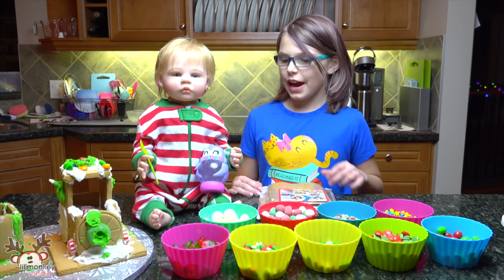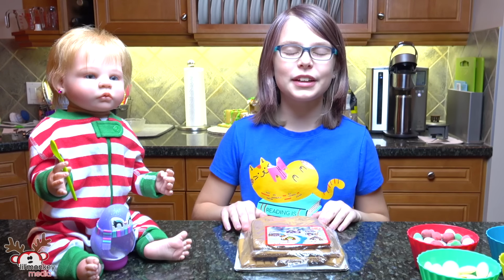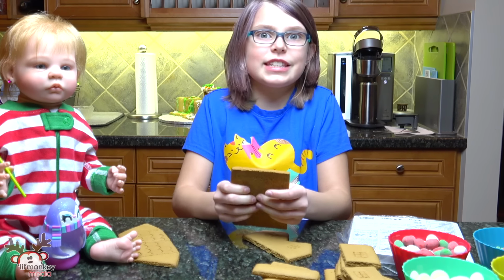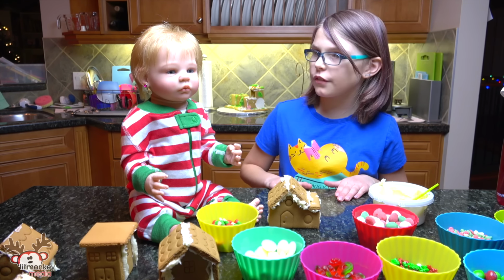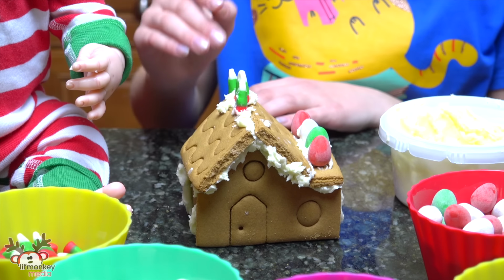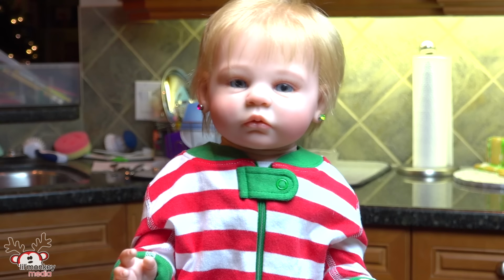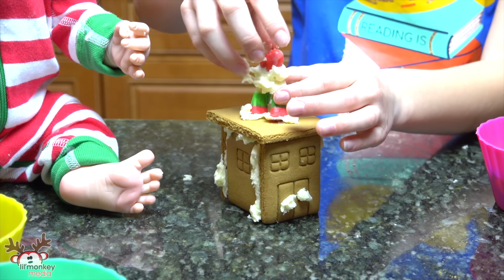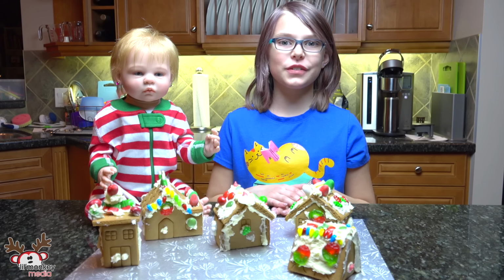My Reborns! 👶🏼 Gingerbread House Fun with Adeline! Holiday Treat Decorating with My Reborn Doll!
Happy Holidays!  Join me and my Reborn doll Adeline for a fun Christmas gingerbread house decorating.  Both Adeline and I can't help but taste some of the yummy icing and candies as we decorate gingerbread houses for each of the other Reborn babies.  I hope my Reborn dolls, Julie, Hunter, Mandy, Ireland and Katelyn!

When you need to escape for some silly fun then click on our Monkey Around playlist featuring original skits and series.

If you go bananas for toys, toys, and more toys then click on our Treetop Toy Box Playlist for videos like Playmobil, Lego, LOL Surprise Dolls, Littlest Pet Shop, stop-motion builds, blind bag openings and more!

To spark your imagination click on our Creative Branch playlist where you’ll find cool craft ideas and DIY like: Slime, custom toys, foam kits and more!

When you’re up for watching a funny original scripted story click on our Monkey Tales playlist